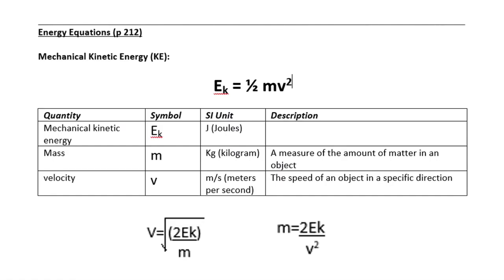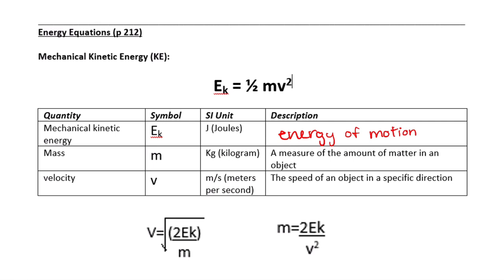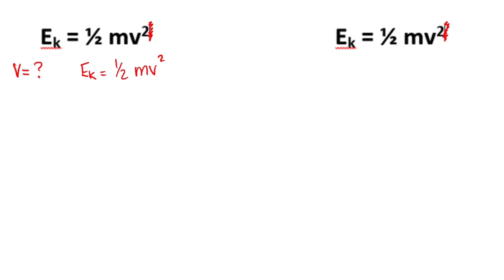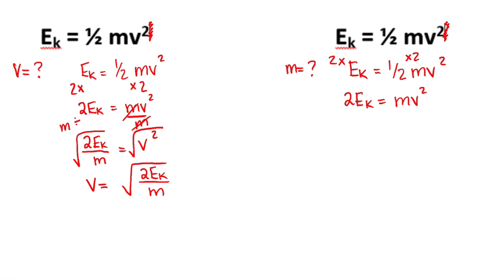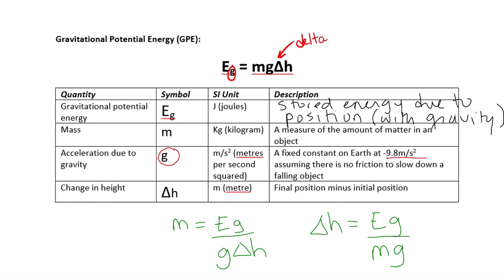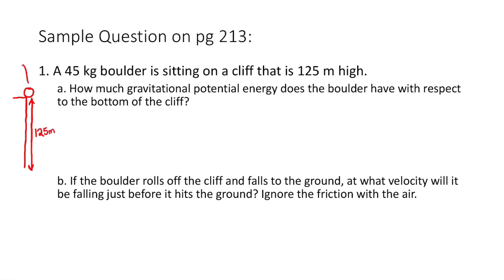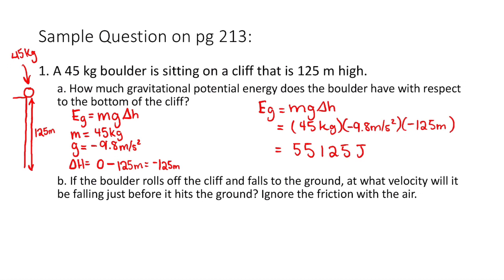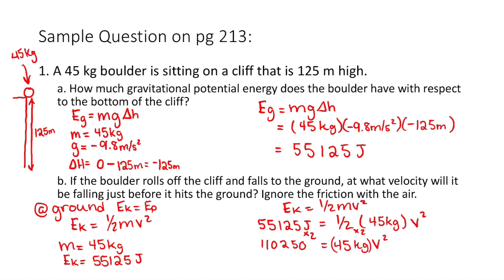Sci 10 Physics Lesson 5